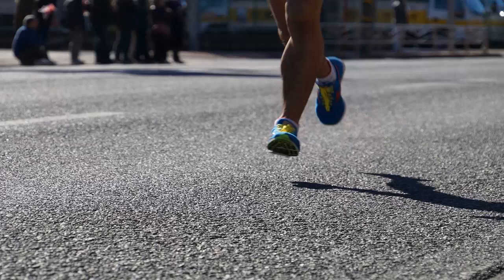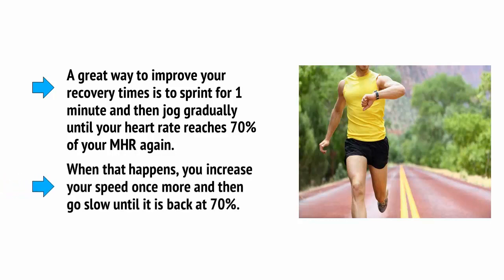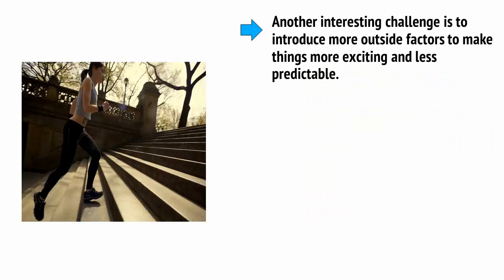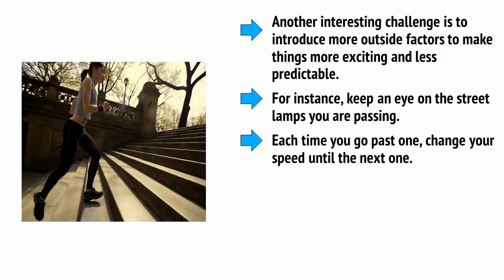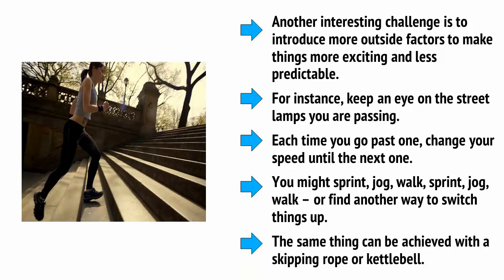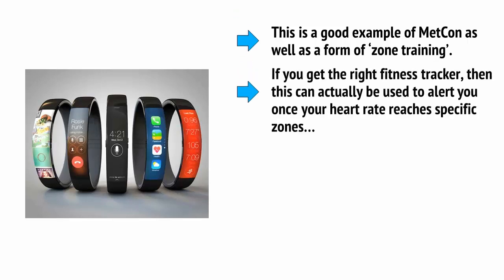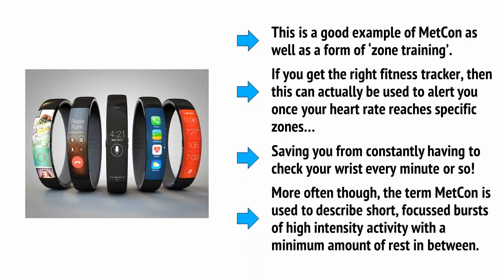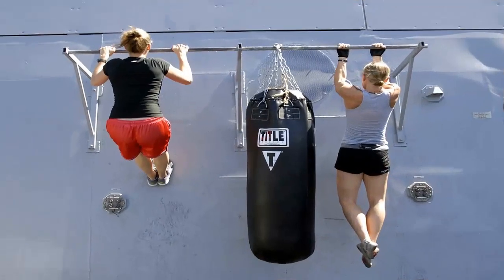Video 8: Advanced HIIT Protocols Part 2